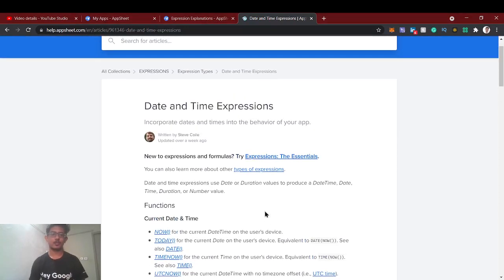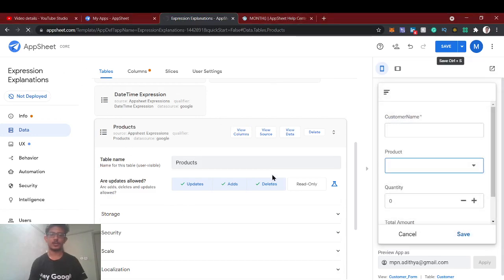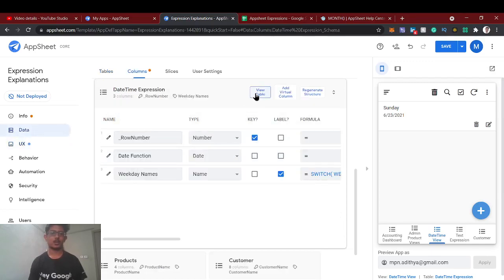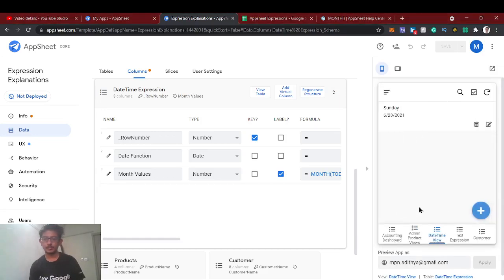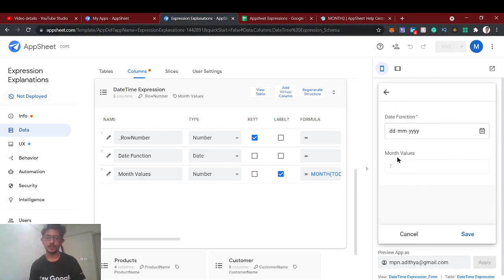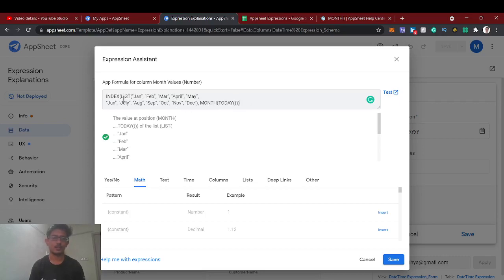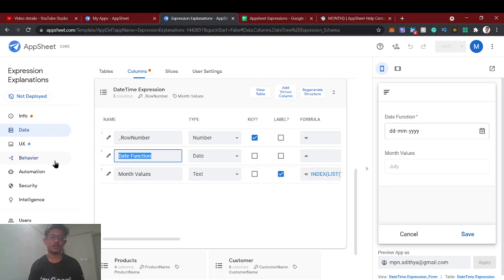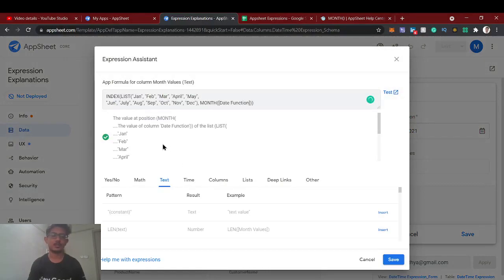How to use Date and Time Expression in Appsheet | Part 2 | MONTH() Function in Appsheet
In this tutorial, we gonna see about the basic Date and Time Expressions Usage in Appsheet using MONTH()

Myself: Top Rated Freelancer & One of the Top TEN Appsheet Developers in Freelancing